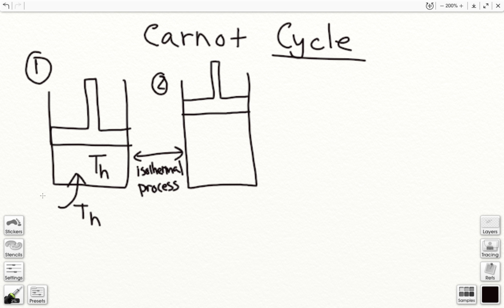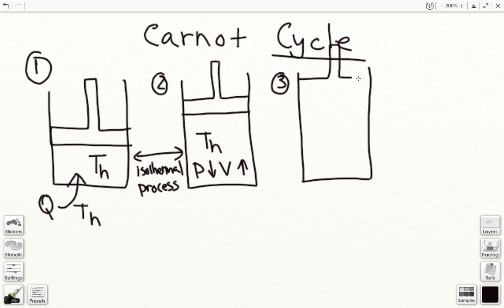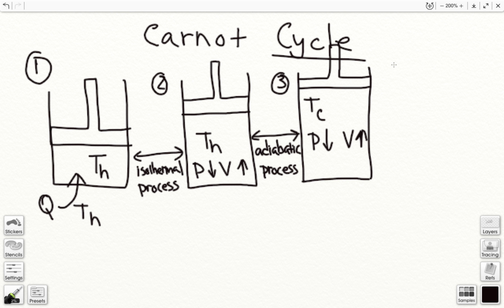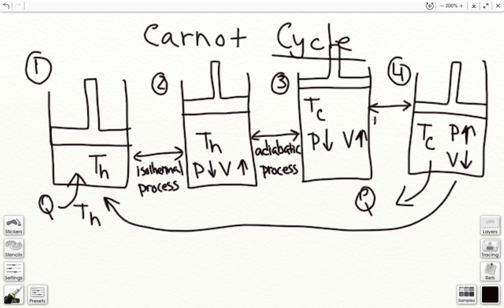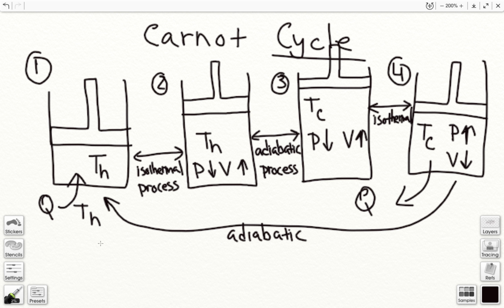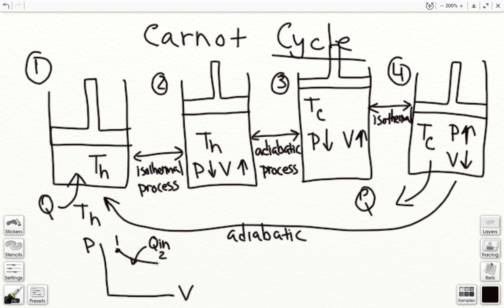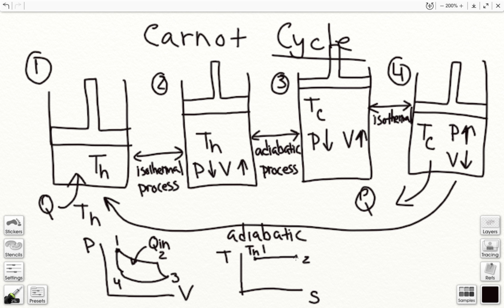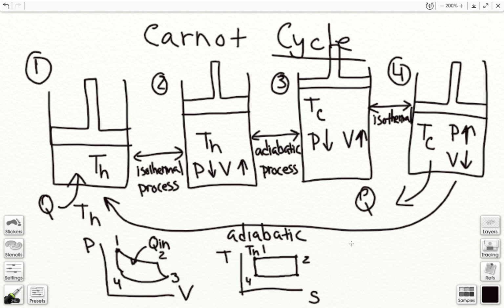Carnot Cycle Overview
This video gives a brief overview of the Carnot cycle, one of the most fundamental thermodynamic cycles. The video goes over the four main stages of the cycle and Pressure-Volume and Temperature-Entropy graphs for the cycle.